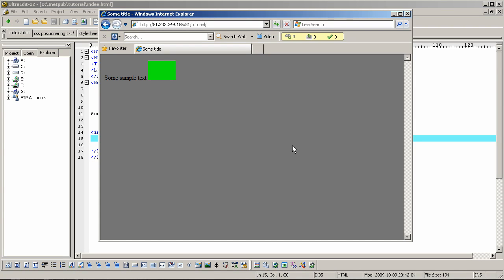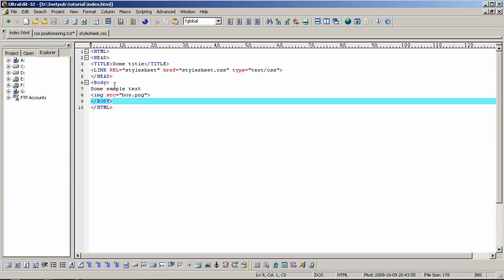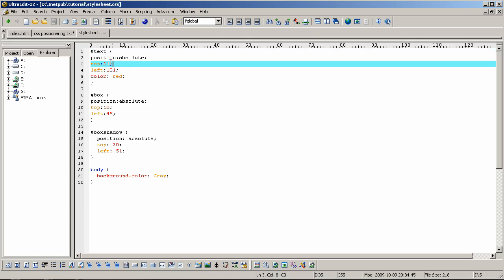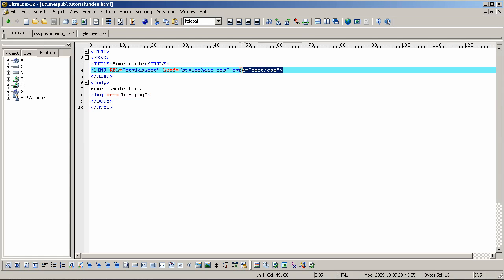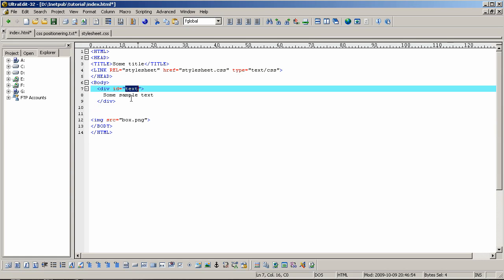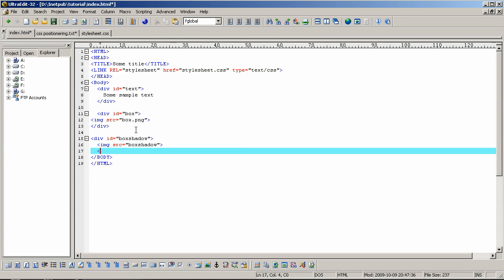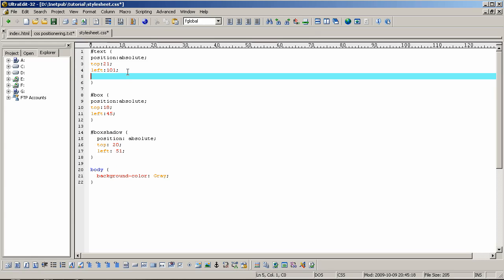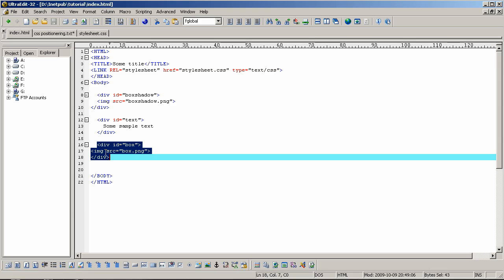CSS positioning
Video tutorial on CSS Postioning

Links:

Get TypStyle Lite, itäs free with some limitations.